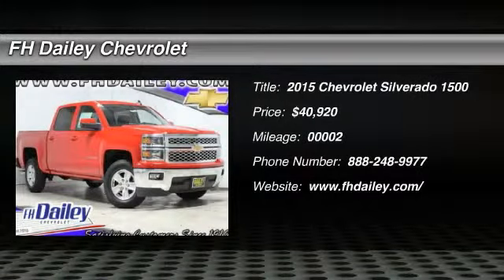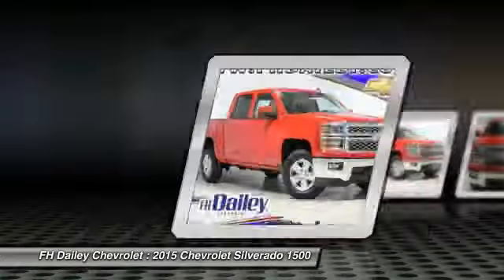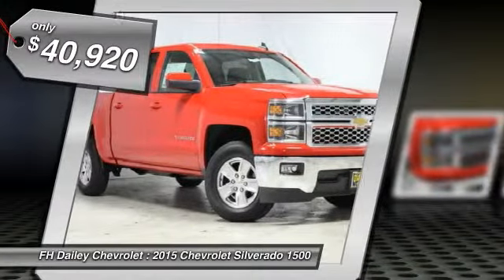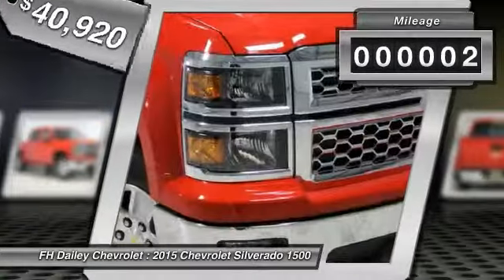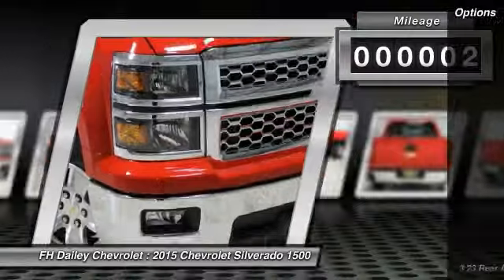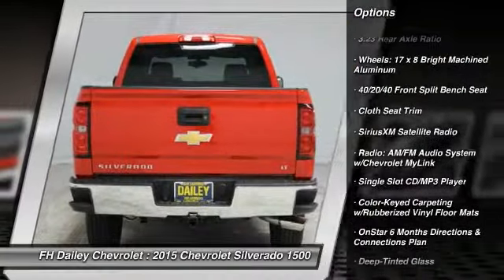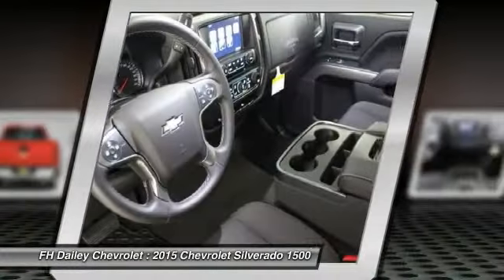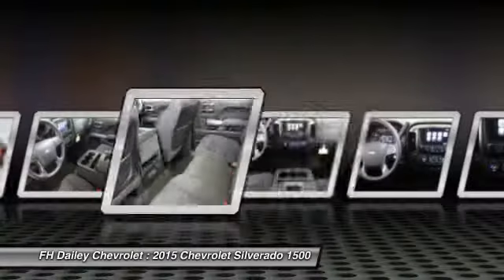2015 Chevrolet Silverado 1500 FH Dailey Chevrolet - Bay Area - San Leandro CA 7207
2015 Chevrolet Silverado 1500  - Stock#: 7207 - VIN#: 3GCPCREC4FG142112

Check out this 2015 Chevrolet Silverado 1500.   Featuring automatic transmission, it has 2 miles.  Contact the dealership today.